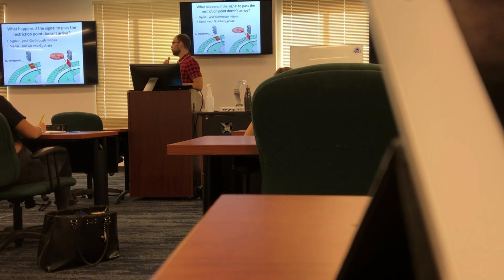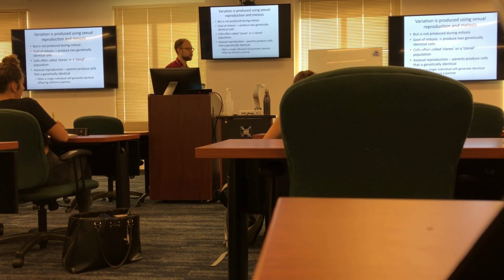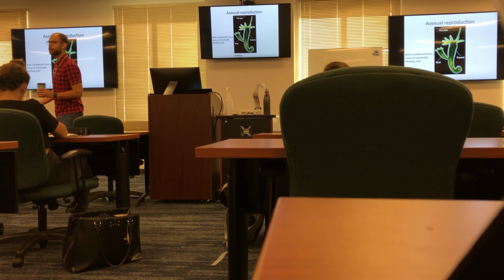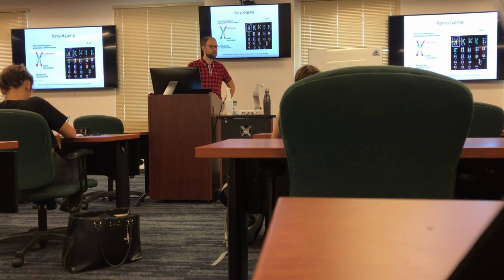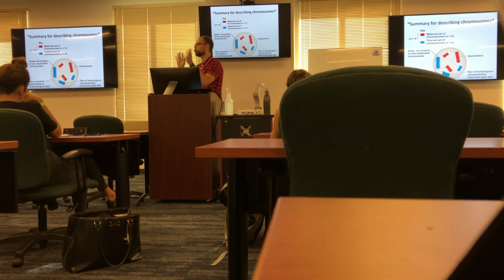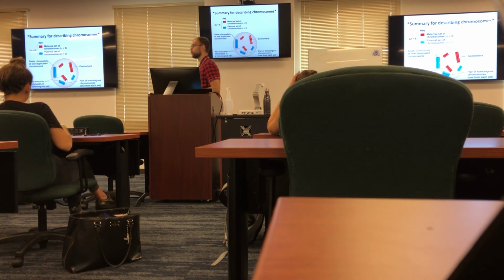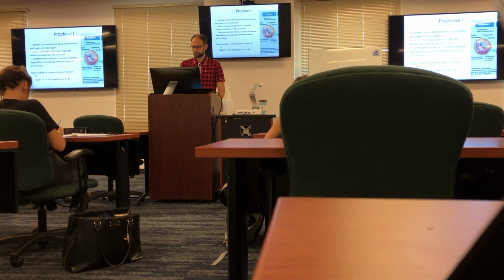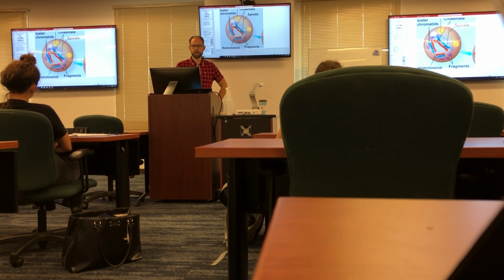Bio 1 - 11/5/19 Lecture | NSU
Nova Southeastern University